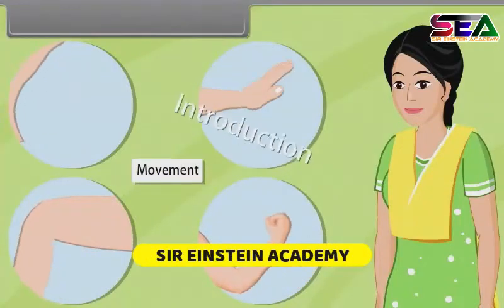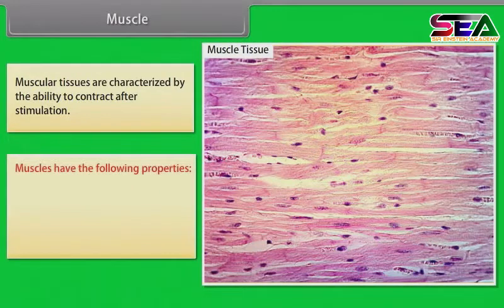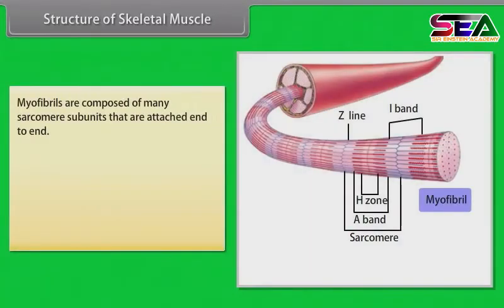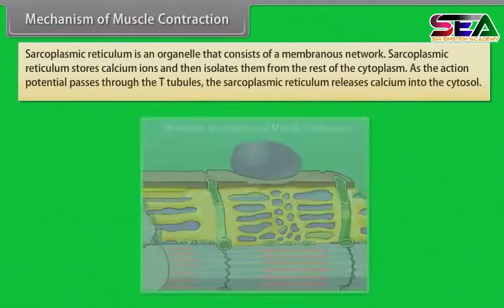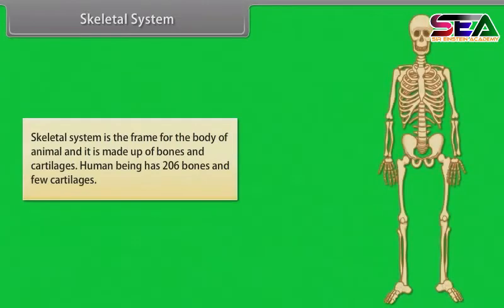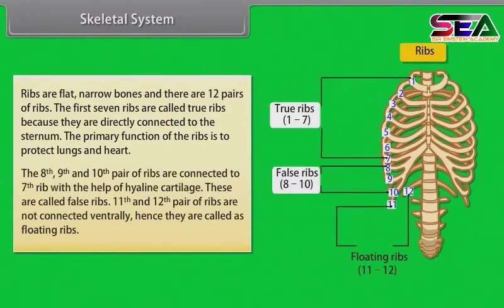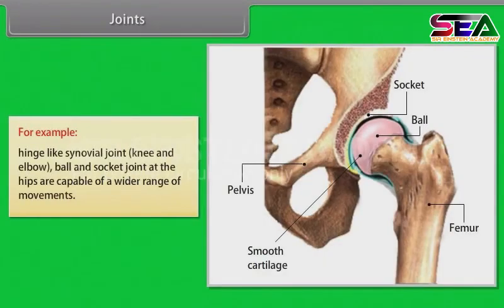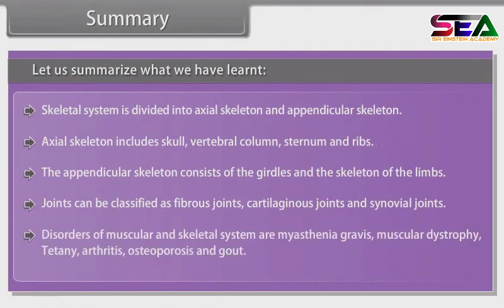Locomotion & Movements | skeleton | Class 11 Biology